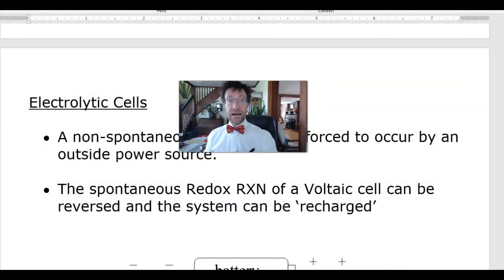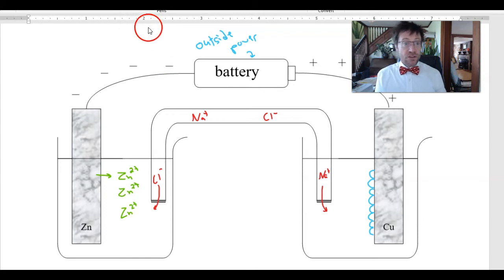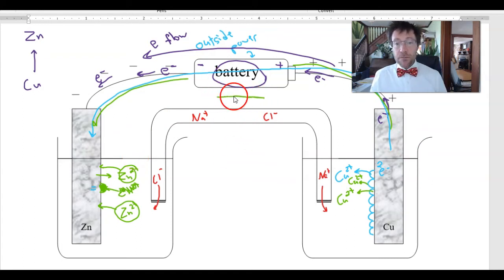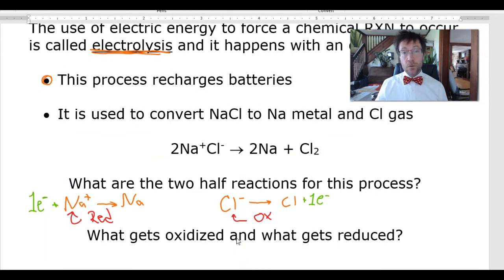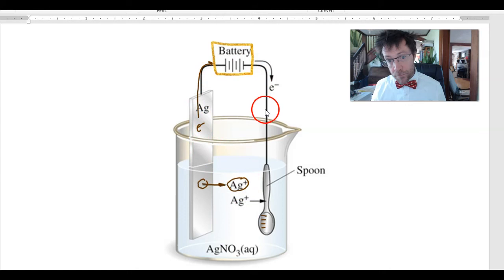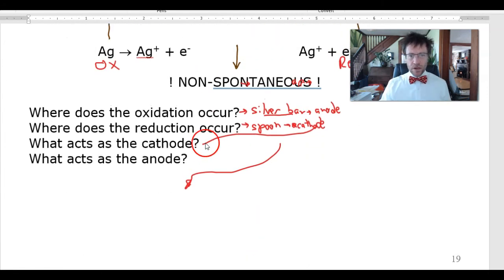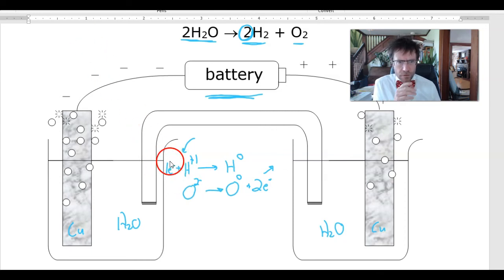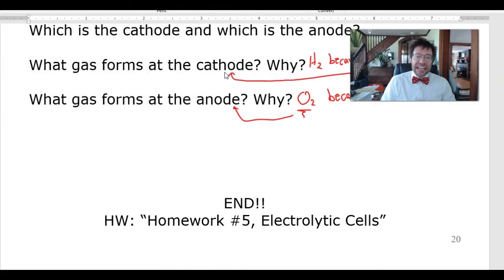Chapter 9 Electrolytic Cells